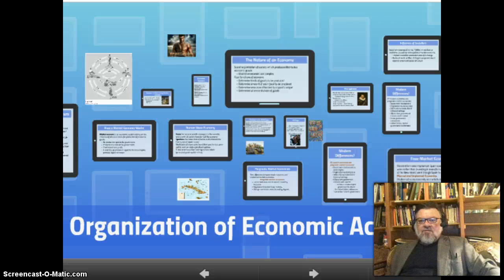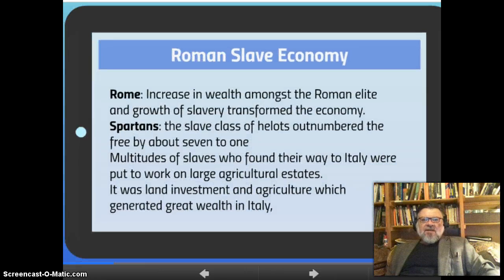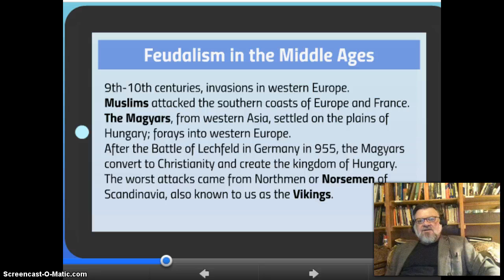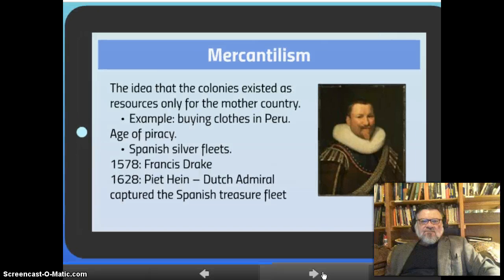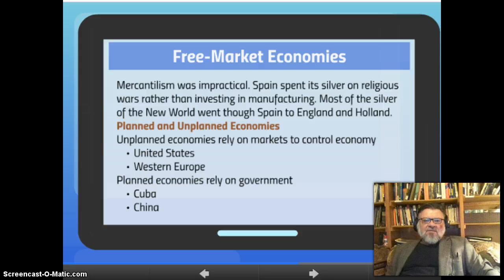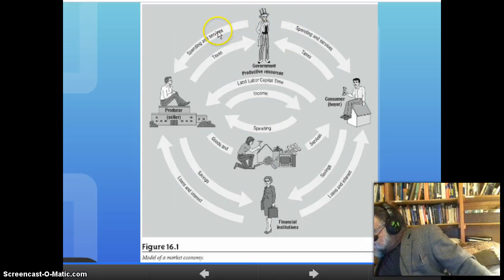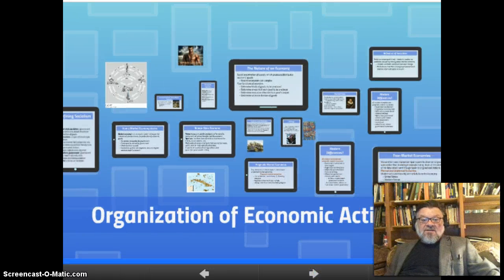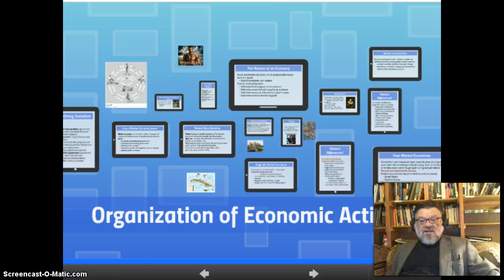16 - Organization of Economic Activities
Chapter 16 of Hunt and Colander's Intro to Social Science, for ISS1120 at MDC